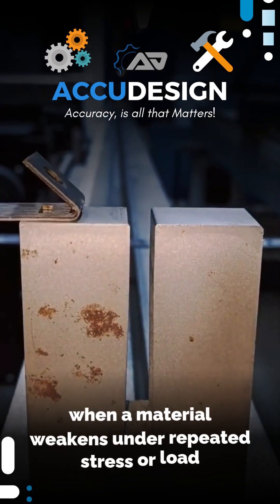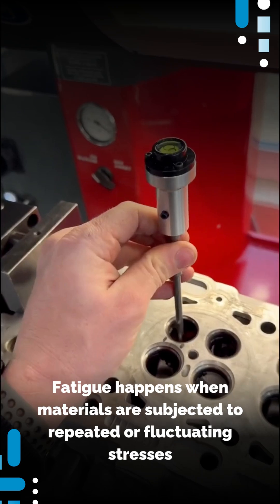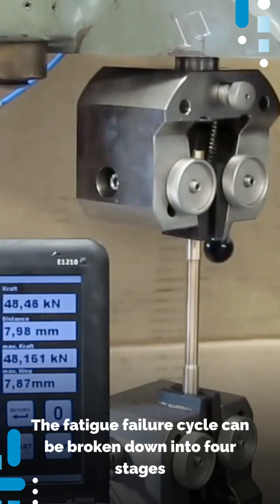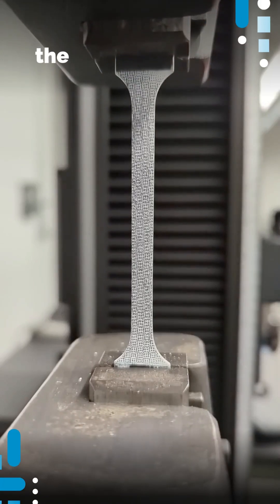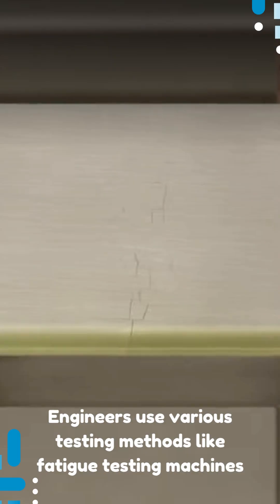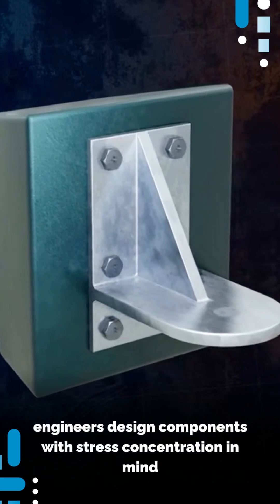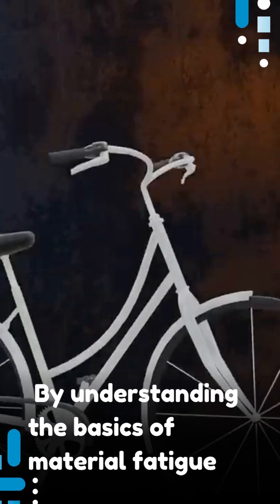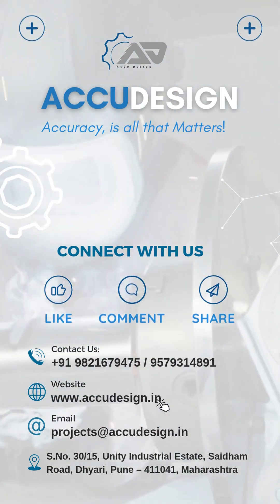Basics of Material Fatigue and Failure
⚙️🔬 Material Fatigue Explained
Ever wondered why some parts fail over time, even if they’re not overloaded? 🤔

⚡ What is Material Fatigue?
Material fatigue happens when a material weakens under repeated stress, leading to tiny cracks that grow over time.

🔄 The Fatigue Failure Cycle
1️⃣ Load Application
2️⃣ Crack Initiation
3️⃣ Crack Propagation
4️⃣ Final Fracture

Even small, repeated loads can cause big failures if ignored!

🧩 What Affects Fatigue?
✅ Material properties
✅ Load size & cycles
✅ Environment (like heat & corrosion)

🛡️ How Engineers Prevent It
🔍 Test & inspect for cracks
⚙️ Design to reduce stress points
💪 Use treatments like surface hardening or shot peening to boost durability

✅ Stay Strong, Stay Safe
By understanding material fatigue, we design parts that last longer & safer!